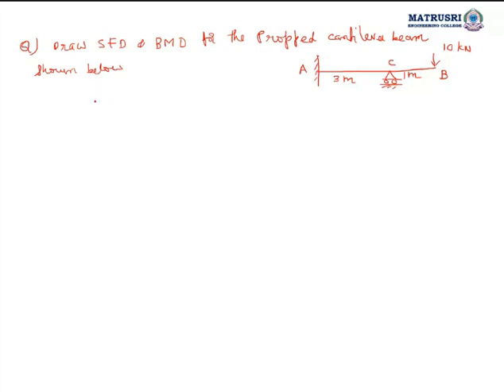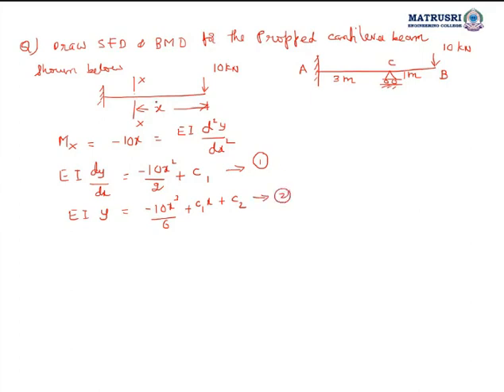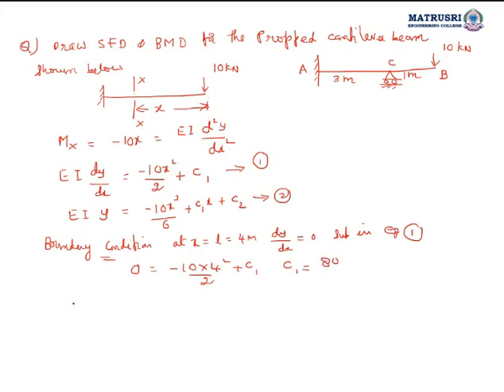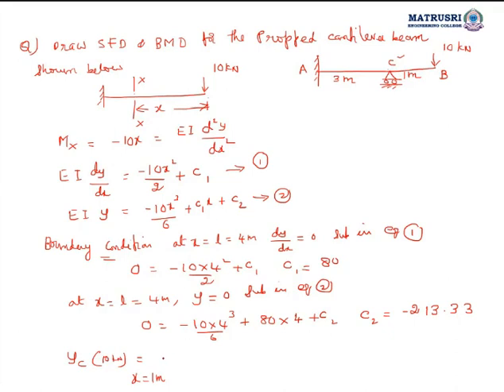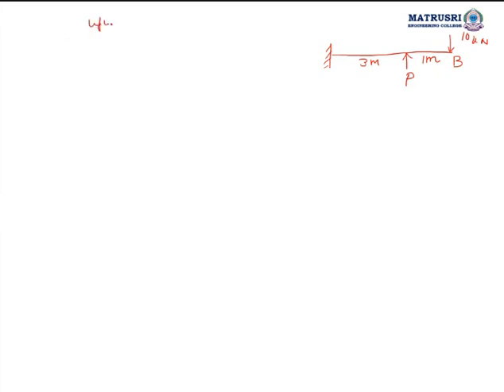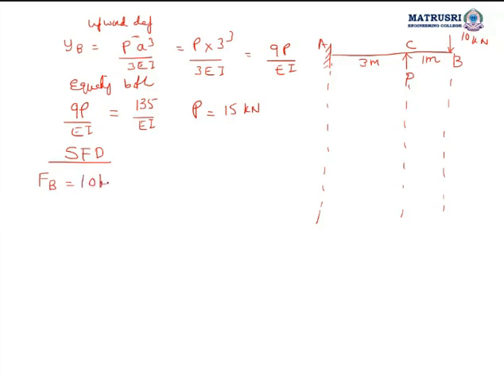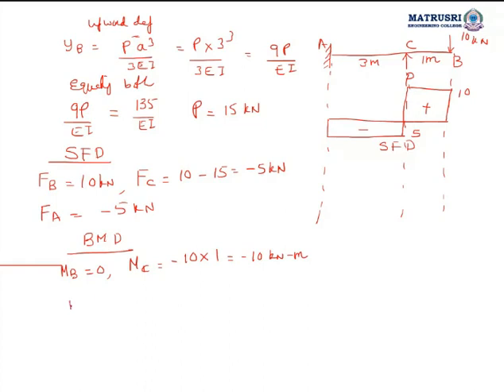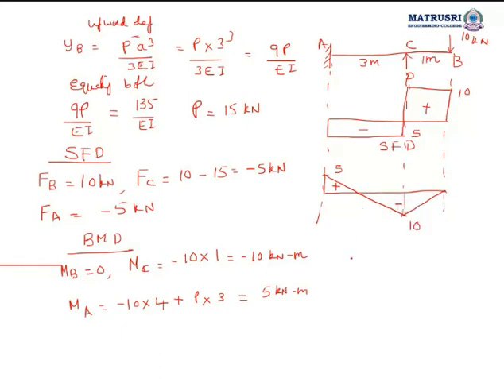Propped Cantilever 3